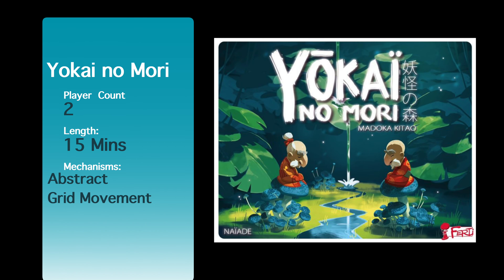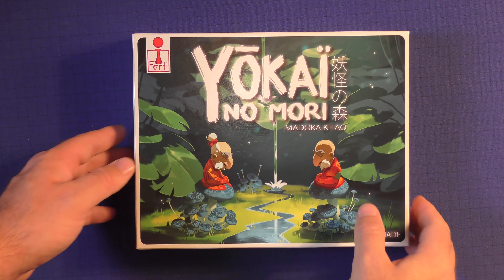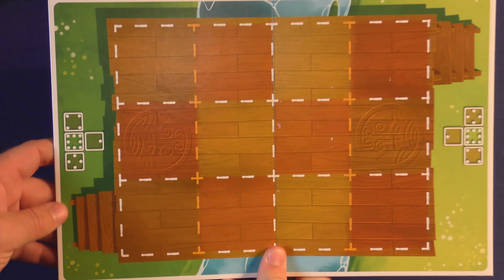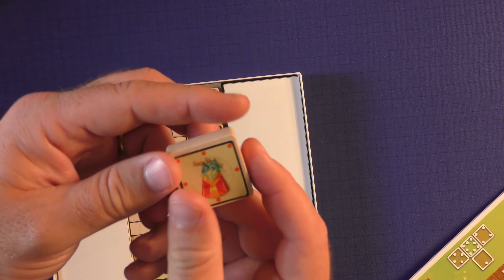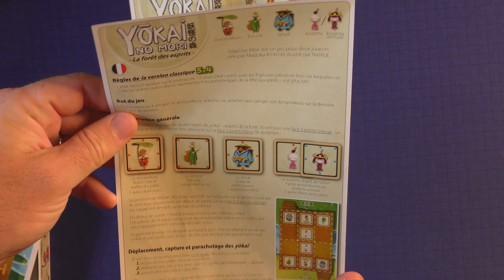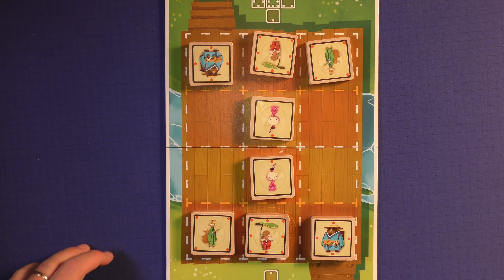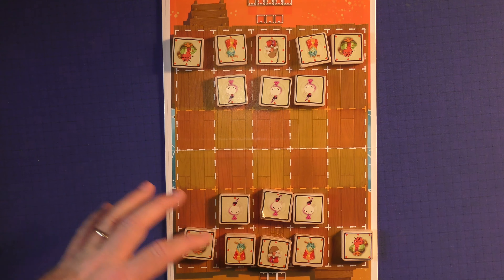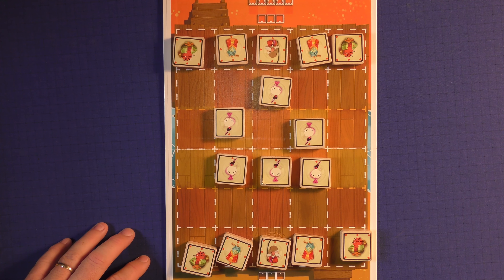Yokai no Mori by Purge Reviews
This video is about Yokai no Mori. Yokai no Mori is an abstract board game.